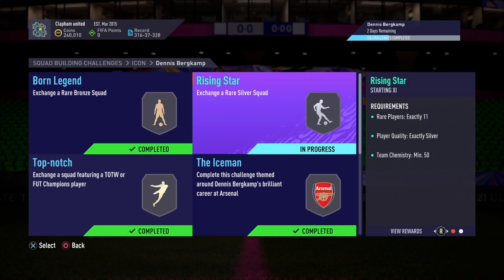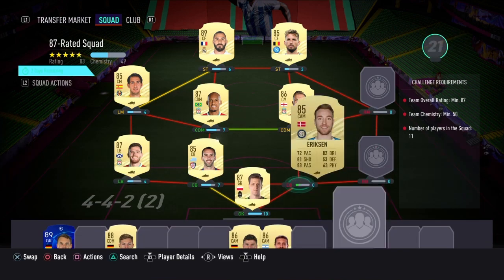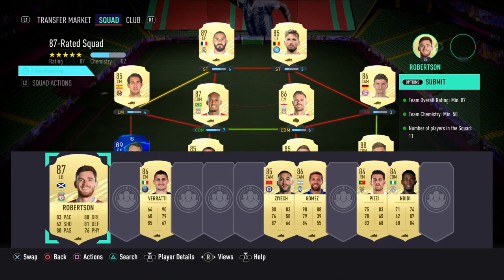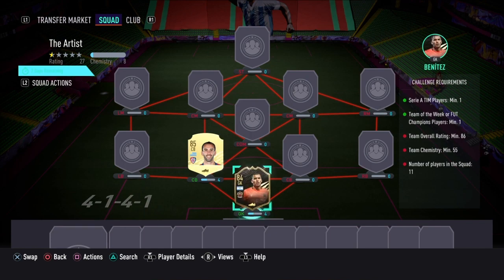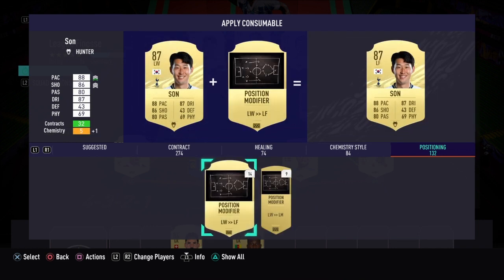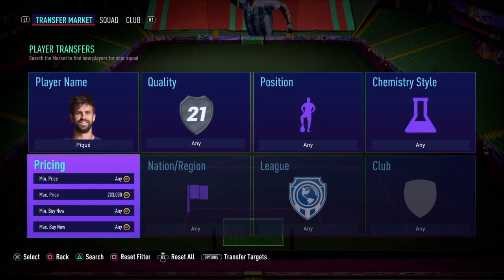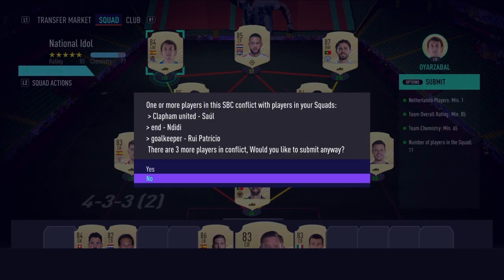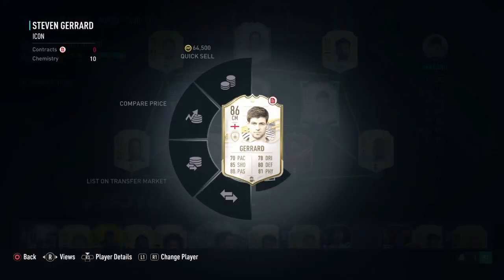doing the Dennis bergkamp sbc